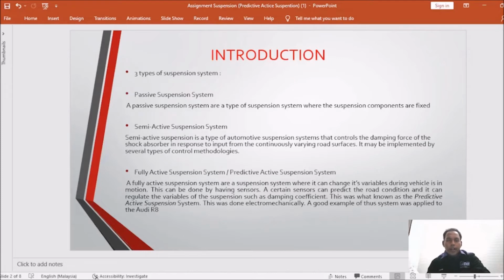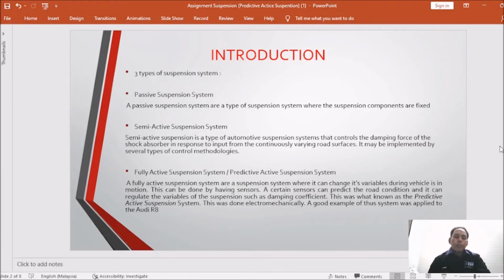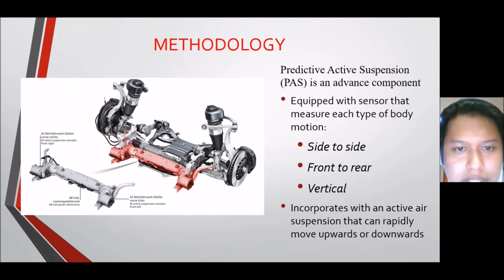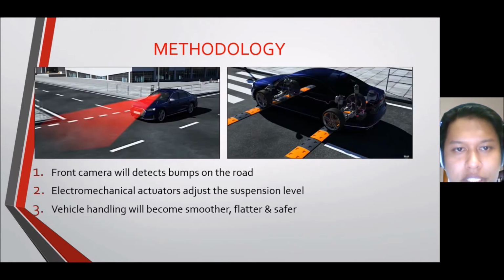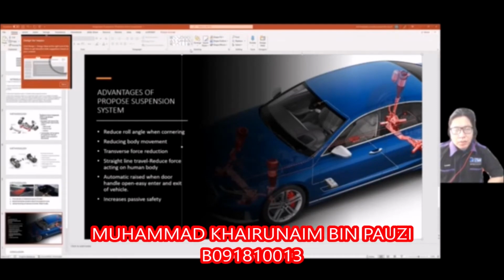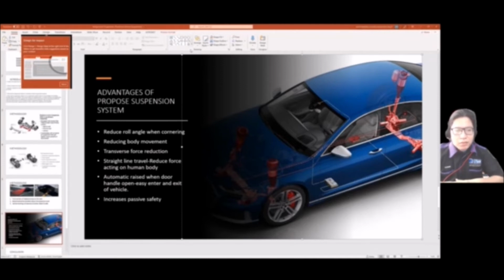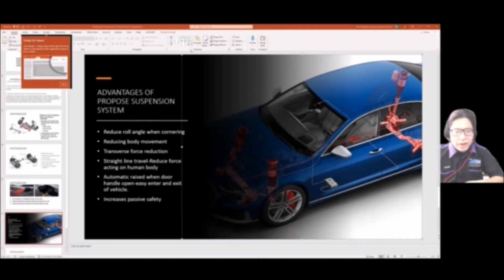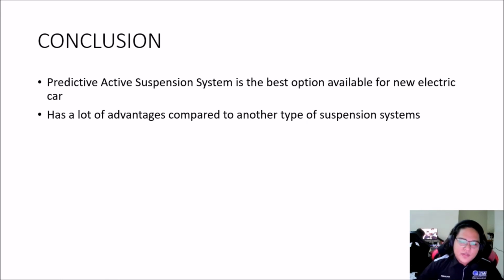PREDICTIVE ACTIVE SUSPENSION (P.A.S.)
FAKULTI TEKNOLOGI KEJURUTERAAN MEKANIKAL & PEMBUATAN (FTKMP)

BMMA4593 - VEHICLE SUSPENSION SYSTEM
ASSIGNMENT - PREDICTIVE ACTIVE SUSPENSION (P.A.S.)
4 BMMA S1/1

GROUP MEMBERS:
MUHAMMAD ARIFF HAKIM BIN SHAMSHUL KAMAR  B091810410
MUHAMMAD HILMI BIN ZAINUDIN      B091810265
MUHAMMAD KHAIRULNAIM BIN PAUZI     B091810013
MUHAMMAD REZDUAN BIN ISMAIL            B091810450